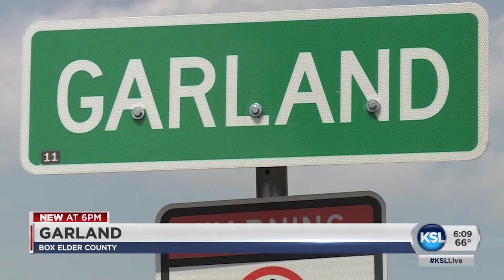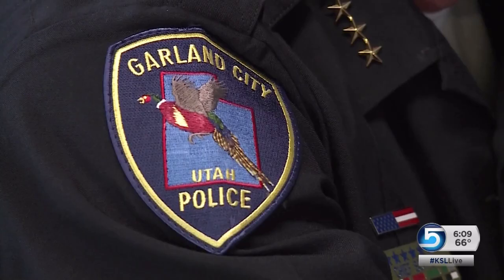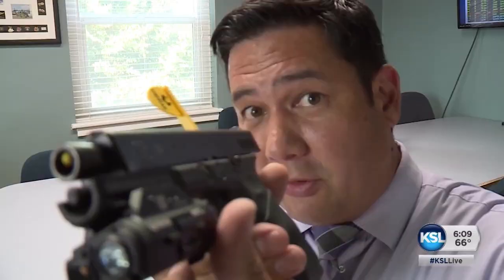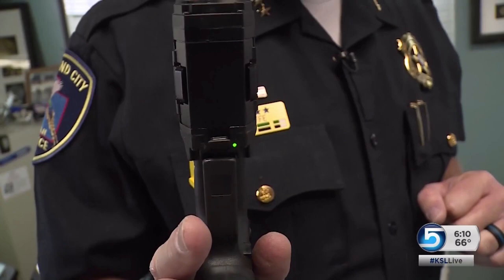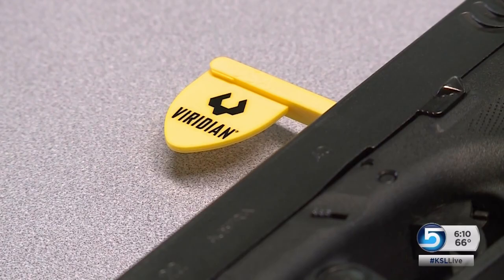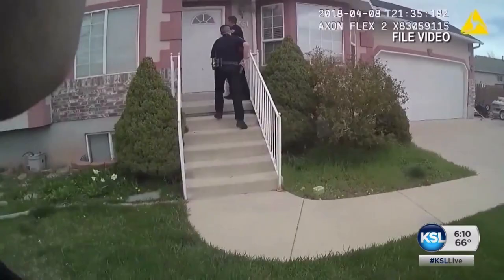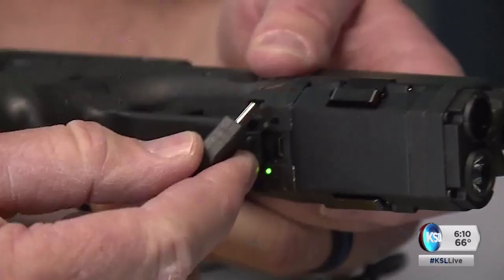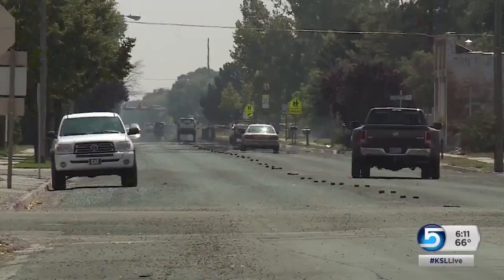Police in Garland Utah test out Viridian FACT Duty Weapon-Mounted Cameras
Garland Police in Utah test out Viridian FACT Duty Weapon-Mounted Cameras.

VIRIDIAN WEAPON TECHNOLOGIES

Viridian® is the technology leader in the firearms industry, responsible for a number of product innovations in green and red laser sights, FACT weapon-mounted cameras, taclights, ECR® INSTANT-ON® Activation, TacLoc® holsters, and shooting accessories. Headquartered in Minneapolis, Minnesota, Viridian is devoted to utilizing cutting-edge technology to offer compact, powerful self-defense products for the civilian, military, and law enforcement markets.

Viridian products are designed and built in the USA.